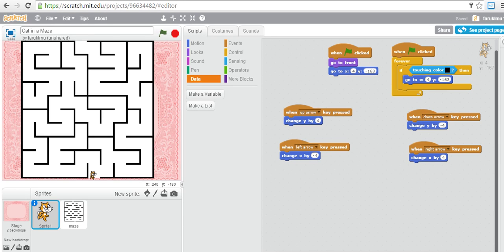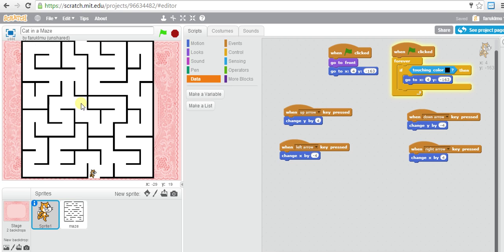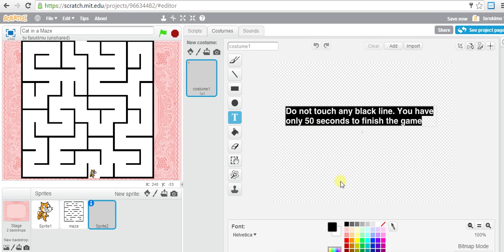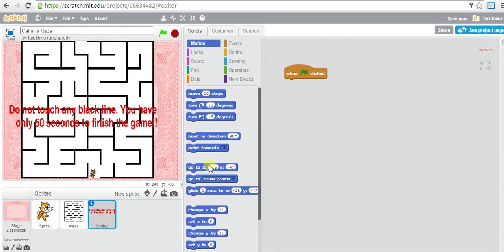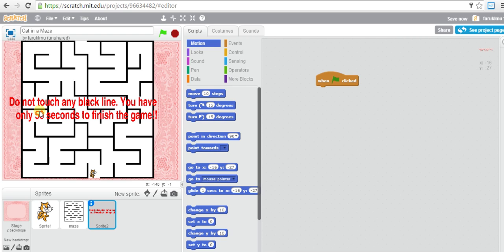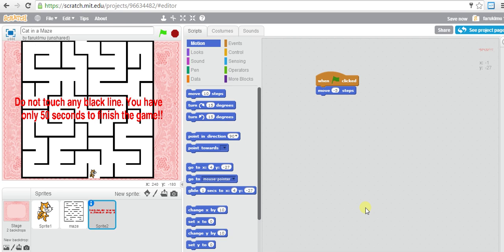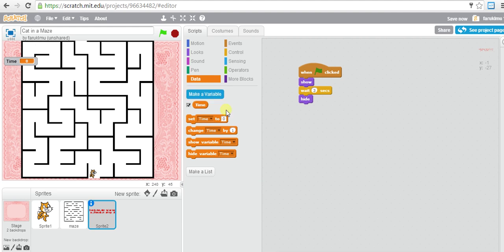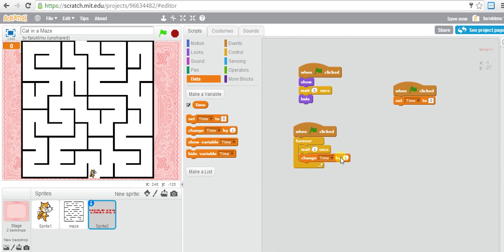Scratch Game Programming Tutorial Full #15 A Maze Game (Part-2)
This is the 2nd part of our Maze Game tutorial. In this part, you will learn how to add a text message at the beginning of the game. You will also learn how to add a fix amount of time in the game as the player will have 50 seconds to finish the game!